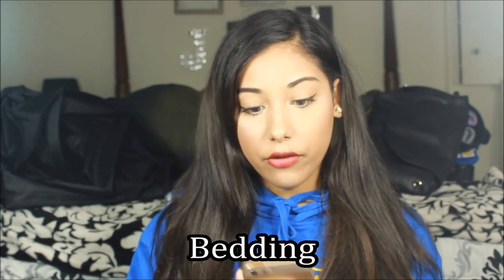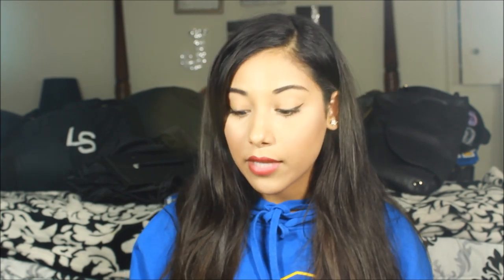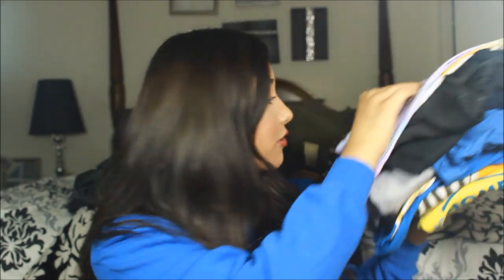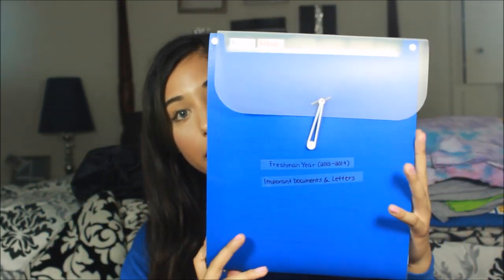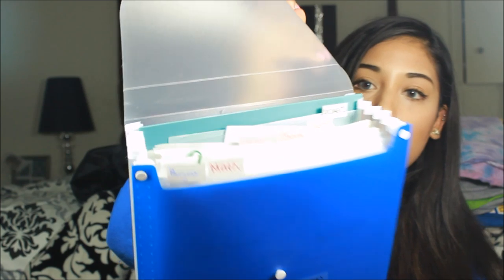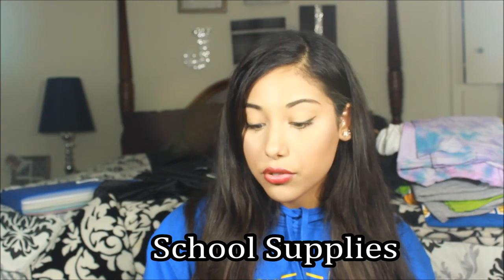What to Bring to College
*FREE 30 DOLLARS FOR YOUR FIRST UBER RIDE:*
code: NWWEX

COMPLETE LIST AND TIMES MENTIONED:
-Bedding-  0:56

Twin XL Sheets, Pillow Case, extra set of sheets

-Room- 2:50
Command hooks, Painters Tape, Shoe organizer, Desk Lamp, lightbulb, full length mirror, hangers, push pins, trashcan

-Laundry-  6:03
Laundry soap, bleach, fabric softener, fabric sheets, laundry bag, lint roller, quarters

-Food- 7:55
Will be making a video on healthy snack options if you guys want

-Kitchen Supplies-  8:20
Chip clips, small dish towel, coffee mugs, paper plates, plastic cups, dish soap, hand soap, microwave, mini fridge, paper towels, filtered water bottle, filtered water pitcher, plastic snack baggies, sponges, plastic spoons and forks

-Bathroom- 11:42
Air freshener, bath pouf, towels 3, disinfectant spray, bathmat, shower caddy,

-Toiletries-  12:52

-Clothes-  14:32
pack seasonally
Things I would recommend: athletic shoes, one pair of dress up,interview type clothes, flip flops, leggings, lounge clothes, umbrella or hoodie, at least one pair of closed toed shoes
Pack in a duffle bag not a suitcase

-Technology-  18:06
Camera and charger, multiple extension cords, flash drive, headphones, phone, laptop and case, Microsoft office bundle, printer, ink, printer paper

-Documents-  19:52
accordion folder, copy of birth certificate, copy of social, debit card, licence or ID, health insurance cards, student ID

-School Supplies- 20:45

-Medical-  23:59
aloe vera, baby wipes, basic first aid kit, cold and flu medicine, eye drops, advil, cough or throat drops

-EXTRAS I STILL RECOMMEND-  24:25
ottoman, printed photos, iron, coffee maker, water boiler, desk mirror, earplugs and eye mask, fan, pepper spray, shower shoes,

Leave requests